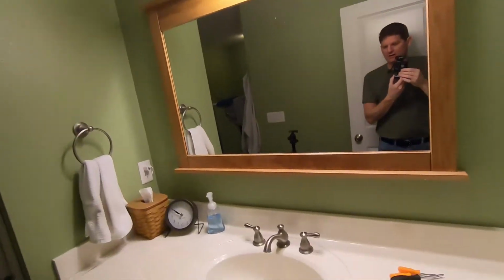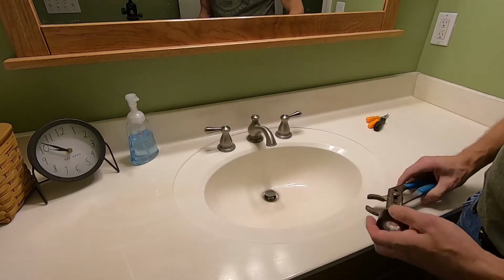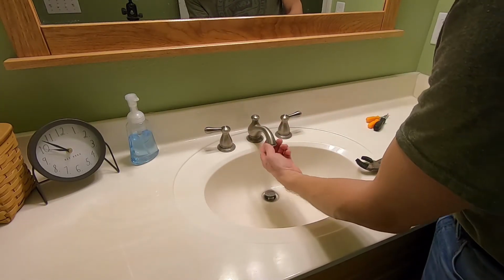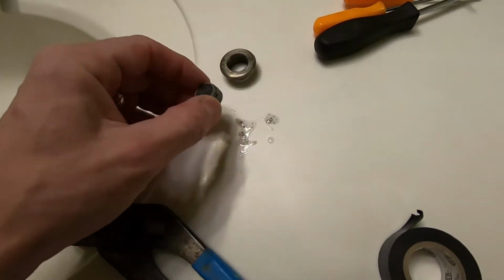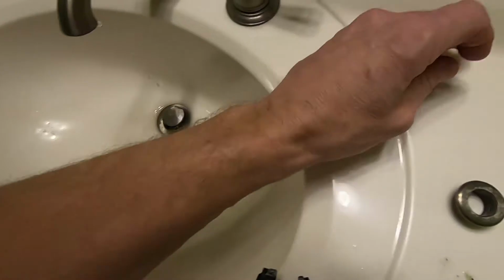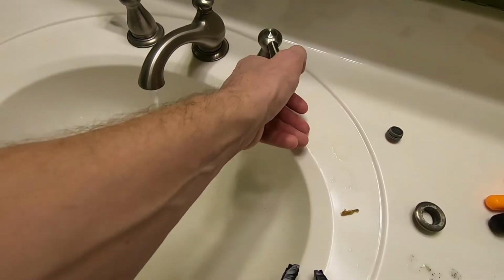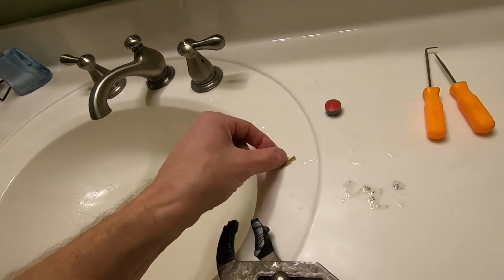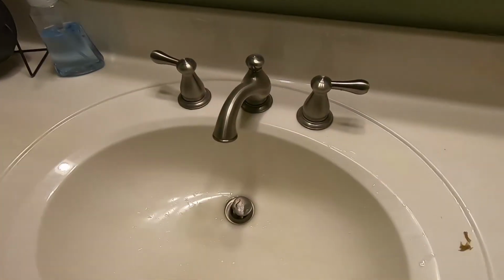How to increase bathroom water pressure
Quick video to show how you can easily increase water pressure at a bathroom faucet.